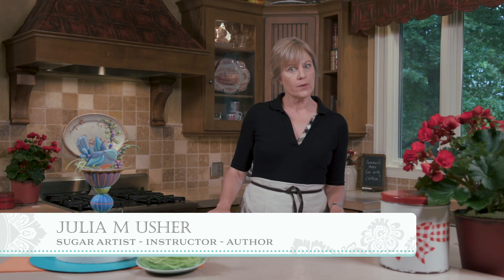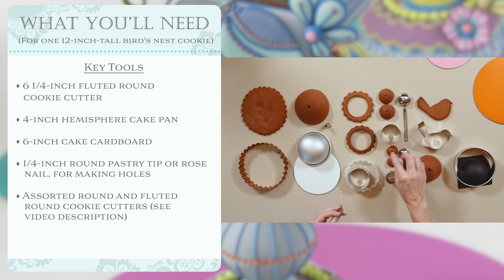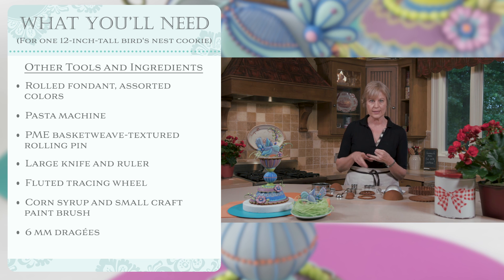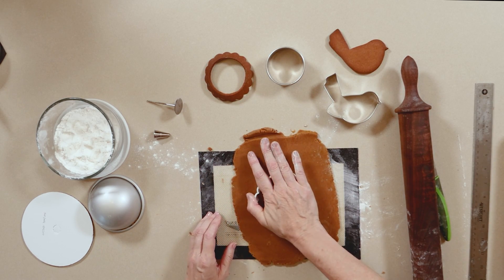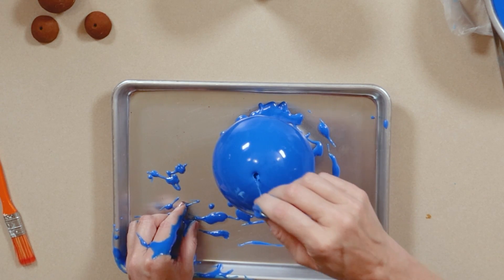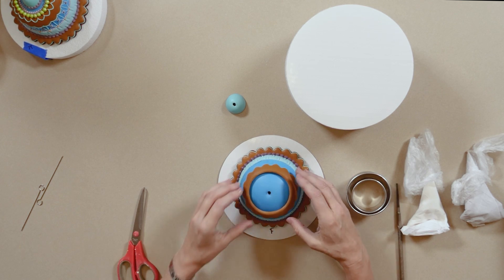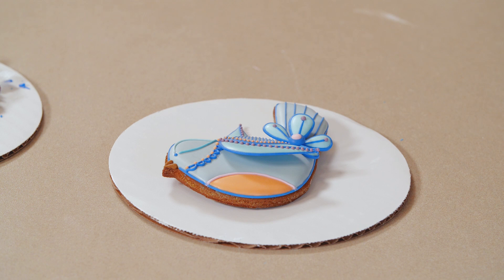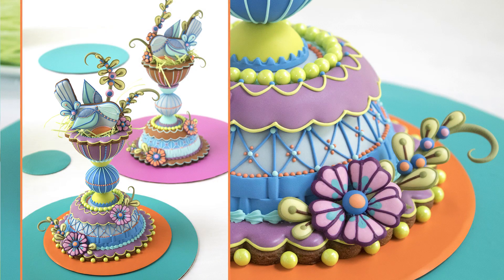3-D Folk Art Bird Nest Cookie - Part 1: Shape and Decorate Cookies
As you may or may not know, each quarter I shoot about eight videos over the course of two days, and I love to try to wow with at least one 3-D cookie project in each shoot. Well, this time that project is this whimsical (and hopefully wow-worthy) 3-D folk art cookie bird nest! Since this project is relatively involved, I decided to break it into two videos for easier viewing – this one covers the cutting and decorating of the ten primary cookie components, with a focus on the more time-consuming/difficult parts (the base dome and the bird on top). The second part of the video (coming in a couple of weeks) will address the assembly. I will also be releasing a companion video that will show how to make all of the dimensional royal icing flower and leaf decorations, as they require rather unique constructions.

But back to the immediate video . It’s loosely inspired by the fired bisque work made by St. Louis artist Stephanie Barken, whose art can be found at Green Door Art Gallery As you’ll see, I departed from her structure pretty considerably, but I hope mine has the same smile-inducing quality!

CORRECTION AT 20:41: The tool I'm using is not a "tracing wheel"; it's a "pastry wheel" for cutting pie dough! (Clearly I was exhausted when I did the voiceover!) :) Anywho, the overarching point remains the same: I like to adopt tools from other disciplines when cookie decorating!

MY MOST COMMONLY USED TOOLS:
Many are here in my new Amazon store

COOKIE QUANTITIES AND DIMENSIONS; ALSO COLORS USED ON PURPLE NEST SHOWN IN VIDEO:
1 (6 1/4-inch) fluted round, for base (AmeriColor Eggplant with Electric Green border)
1 extra large (4-inch) hemisphere, for base (AmeriColor Wedgwood Blue with details in AmeriColor Royal Blue, Turquoise, and Peach)
1 (4-inch) fluted, contoured ring with 2 1/2-inch hole in center, for base (AmeriColor Eggplant with Electric Green border)
2 small (1 1/4-inch) hemispheres, for base and under nest (AmeriColor Electric Green)
2 medium (1 5/8-inch) hemispheres (AmeriColor Royal Blue with Turquoise stripes and Peach dots)
1 large (2 7/8-inch) hemisphere, for nest (AmeriColor Eggplant with AmeriColor Royal Blue and Electric Green details)
1 (3 7/8-inch) fluted ring with 2 1/2-inch hole in center, for top edge of nest (AmeriColor Eggplant with Electric Green border)
1 (4-inch) bird with wing cut off (AmeriColor Wedgwood Blue, Royal Blue, Turquoise, light Burgundy, and Peach for body, wings, and feathers, with Chefmaster Buckeye or Harvest Brown for beak)

TEMPLATE DIMENSIONS:
Wing: 2”L x 1 ¼”W teardrop
Tail feathers: ½” to ¾”L teardrop, two sizes

Videography/Editing by: Two5:7North Grant and Ashleigh Murphy